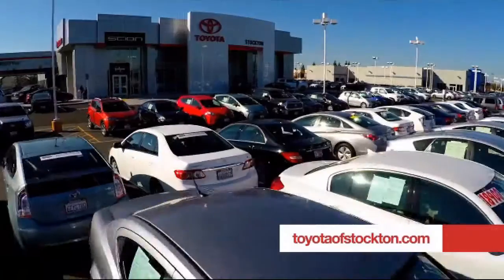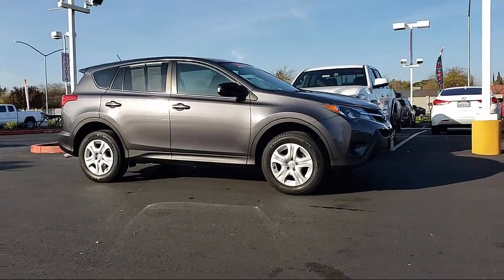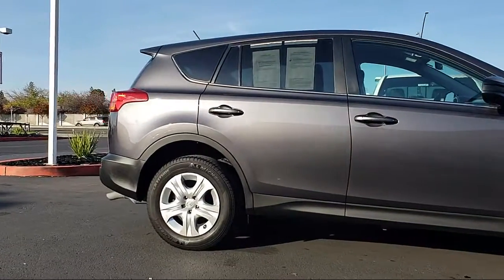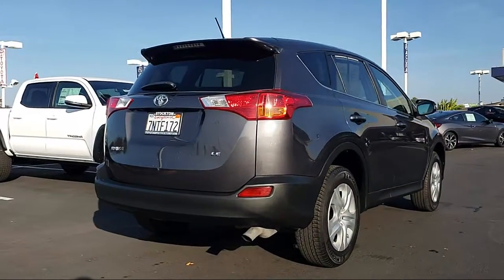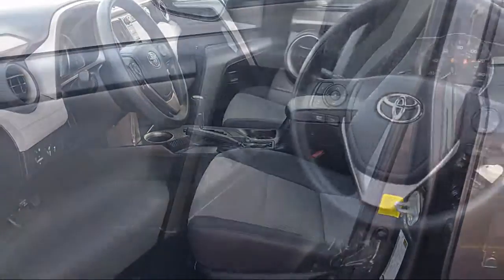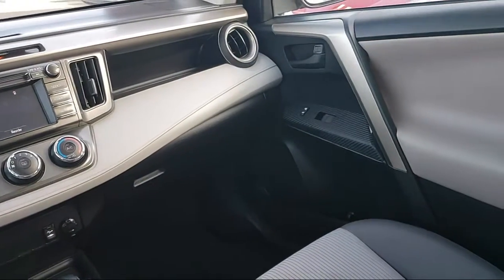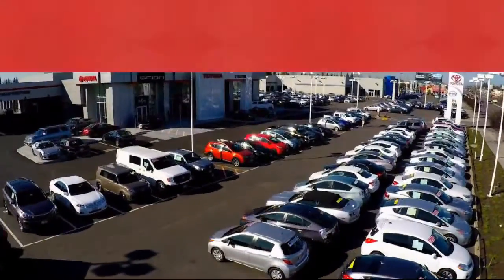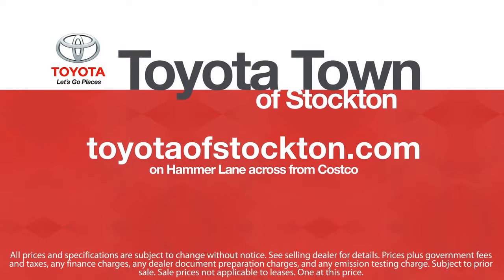2015 Toyota Rav4 Sport Utility LE Stockton Lodi Manteca Sacramento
2015 Toyota Rav4 Sport Utility LE Stock Number: 17444 Vin:2T3ZFREV2FW223823 .

Toyota Town
2150 E. Hammer Lane